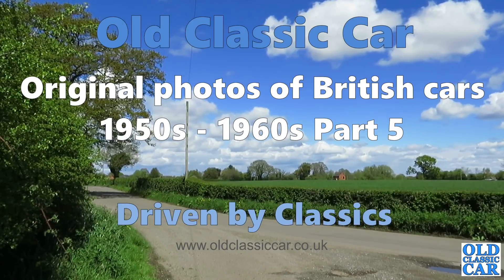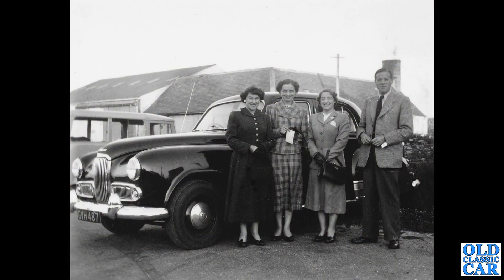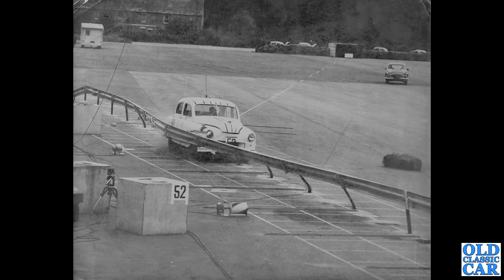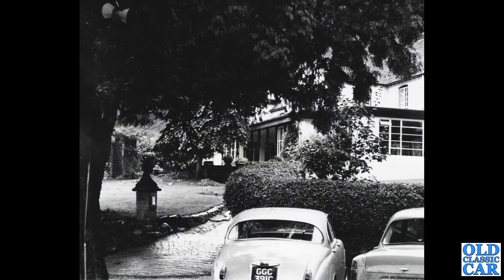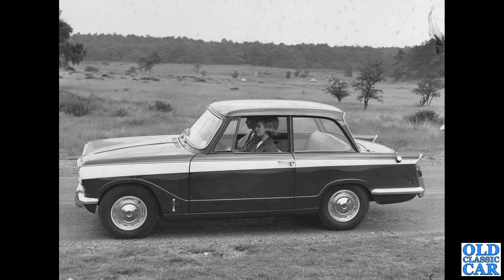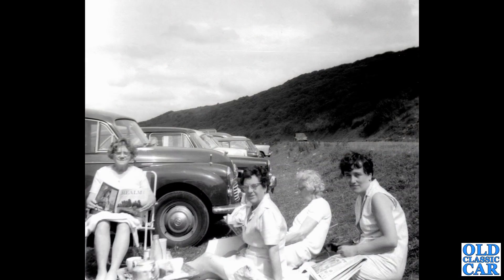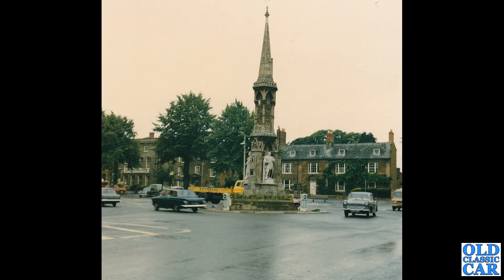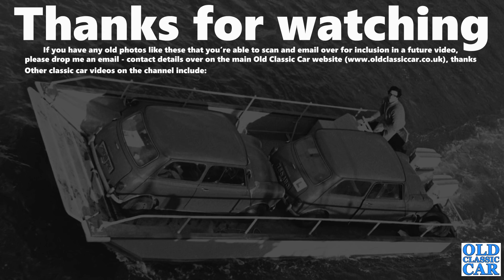Classic British cars of the 1950s - 1960s Part 5 | Original photos of Austins, Hillman, Ford ++ cars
Part 5 of Original Photos of British Cars 1950s - 1960s sees a further collection of original B&W (plus a few colour) images of British-built cars, as seen in the 1950s/1960s era.
While modern-day photos of surviving cars in preservation are interesting of course, nothing beats seeing these vehicles when they were still a common sight on British roads. Plus you get to see the fashions of the day, the street furniture of yesterday (eg signs, street lamps etc), and get a truer sense of what it was like to own and drive these cars when they were current, a time when in-car heaters were often an optional extra-cost option, and passenger sunvisors were standard equipment on Deluxe models only.
Thanks to the passage of time, all these cars are now categorised as Classic Cars, and would be welcomed with open arms at old-car shows the length and breadth of the country.
Perhaps you own one of these cars now, or did in the past? Either way it'd be neat to read your comments. Hopefully the contents of this classic car video will be of interest - Likes, Comments & Subs welcomed as always.
This vid contains photo(s) of many British cars of yesteryear, including the Austin Mini, Hillman Minx, Bond Minicar, Ford E83W van, Humber Hawk, Ford Anglia 105E, Standard Vanguard, Jaguar E-Type, Ford Cortina, Jaguar Mk10, Ford 100E Prefect, and many others.
Thanks to viewers of previous entries in this 1950s - 1960s car series (this is part 5) who kindly supplied several of the photos that have been included in this upload. I've also received a number of photos that will be used in future collections. If you have similar old car photos taken in the 1970s or earlier, and would be willing to see them feature in a future upload, please drop me a line at , thanks.

To see the list of several hundred videos that now sit on the Old Classic Car Youtube channel, please see the following pages: